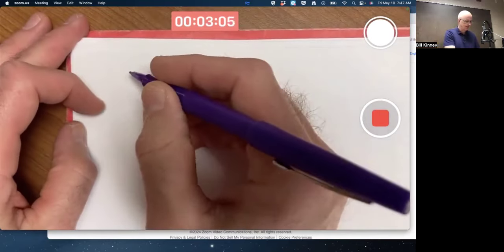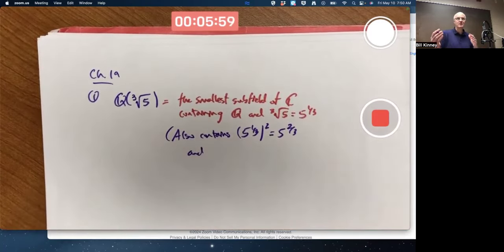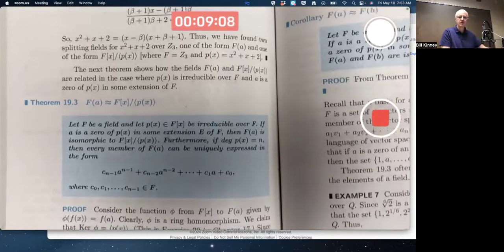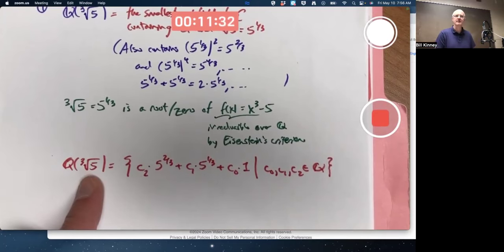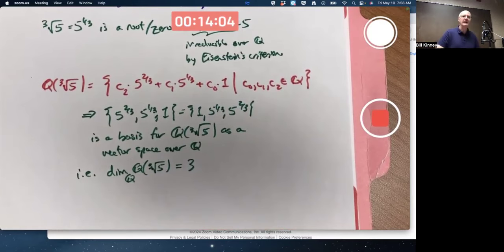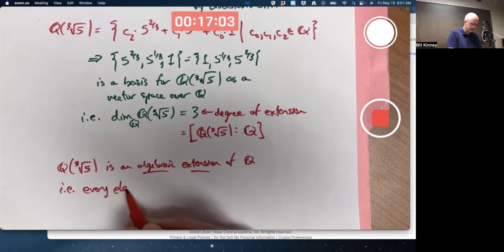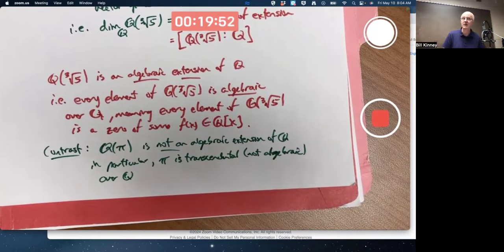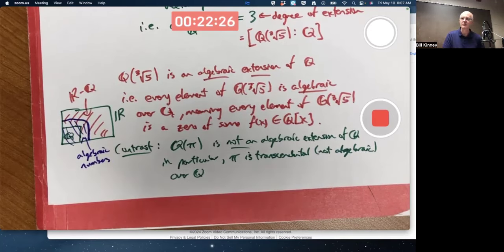ℚ(∛5) is an Algebraic Field Extension of ℚ of Degree 3 (so it's a finite degree extension too!)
Let's learn about the field extension ℚ(∛5) = ℚ(5^(1/3))! First, it is the smallest subfield of the field of complex numbers ℂ (or the field of real numbers ℝ) containing all of the field of rational numbers ℚ and ∛5 = 5^(1/3). Second, because it is a zero (root) of f(x) = x^3 - 5 ∈ ℚ[x], which is irreducible over ℚ by Eisenstein's criterion with p = 5, and deg(f(x))=3, we can say that ℚ(∛5) = ℚ(5^(1/3)) = {c2*5^(2/3) + c1*5^(1/3)+c0*1 | c0, c1, c2 ∈ ℚ}. This means that ℚ(∛5) = ℚ(5^(1/3)) is a 3-dimensional vector space over ℚ (with basis {1,5^(1/3),5^(2/3)}). By definition, we say the degrees of ℚ(∛5) = ℚ(5^(1/3)) over ℚ is 3, and we write [ℚ(∛5):ℚ]=3. This is called a finite extension, and it implies that ℚ(∛5) is an algebraic extension of ℚ. In contrast, ℚ(π) is not an algebraic extension of ℚ because π is not an algebraic number over ℚ. It is a transcendental number and the extension is a transcendental field extension.